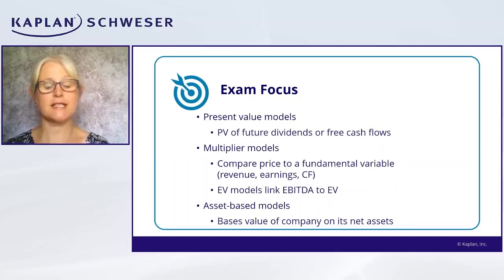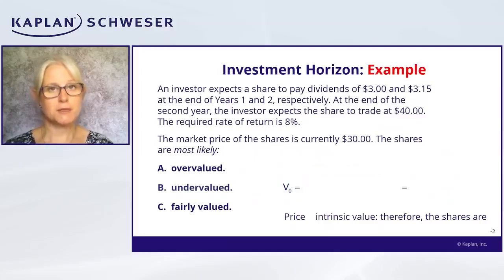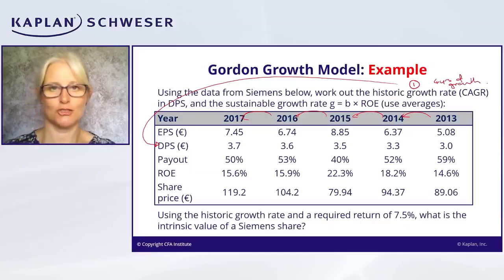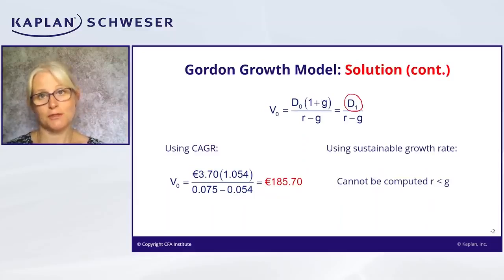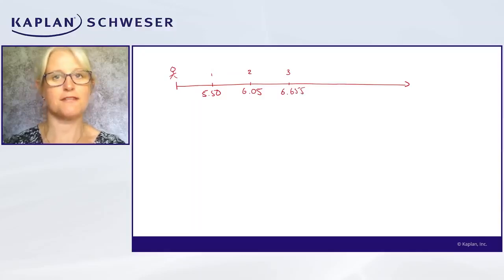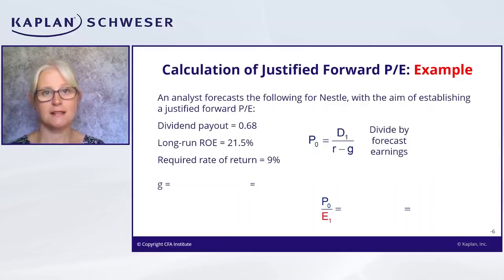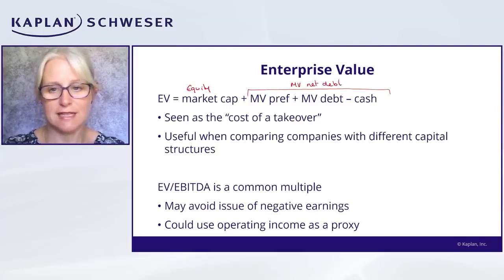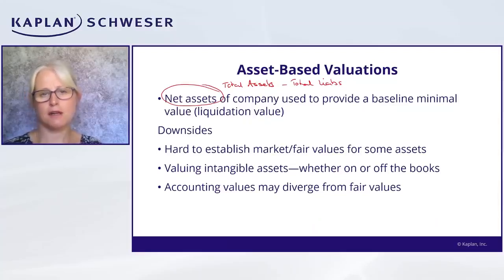8 Equity Valuation Concepts and Basic Tools